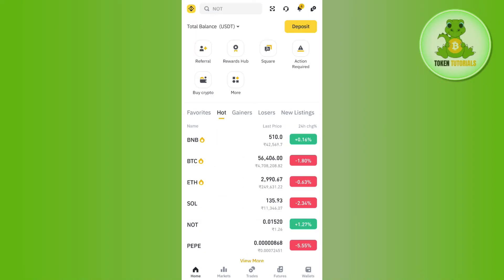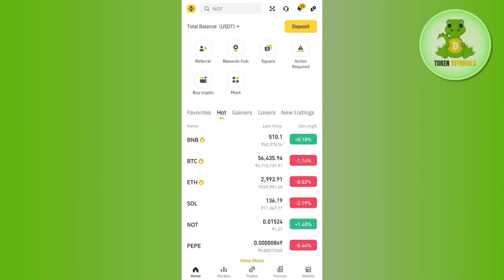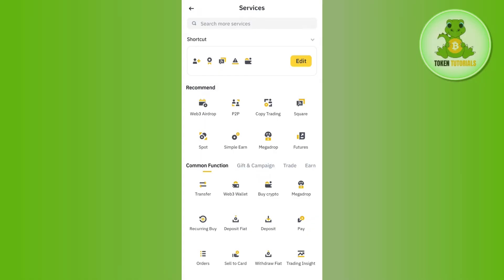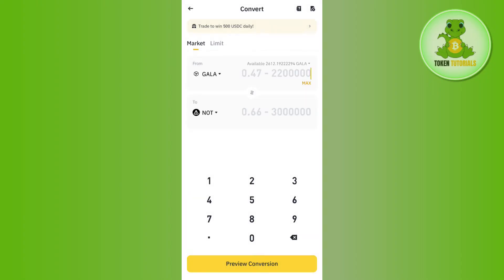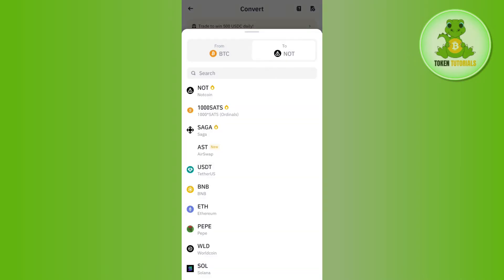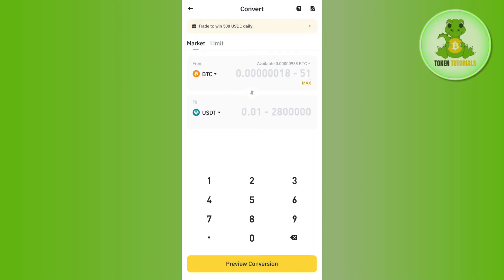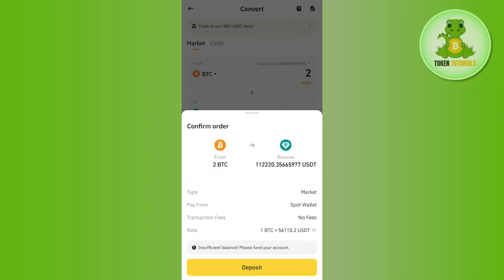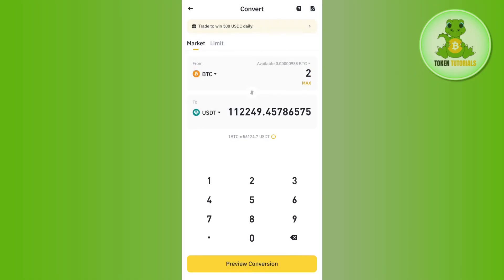How To Convert Bitcoin BTC To USDT On Binance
Save 20% On Your Trading Fees For Lifetime★★: ↓↓↓
Welcome to Token Tutorials! In each video, I will show you How To Convert Bitcoin BTC To USDT On Binance